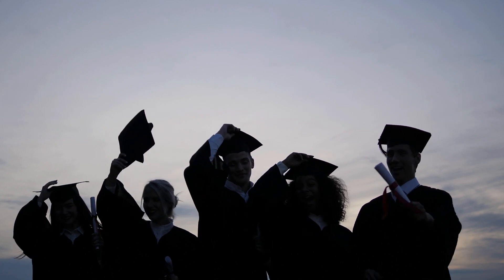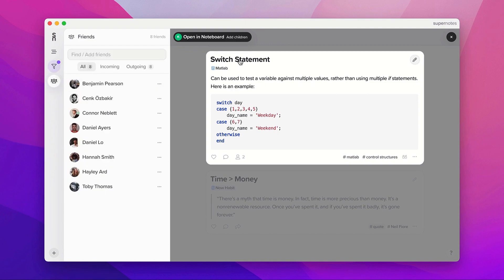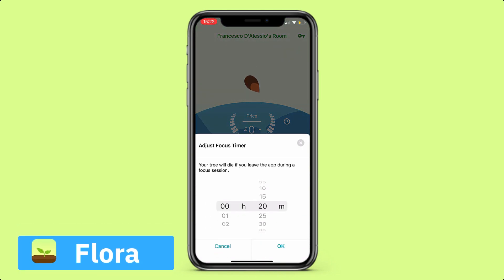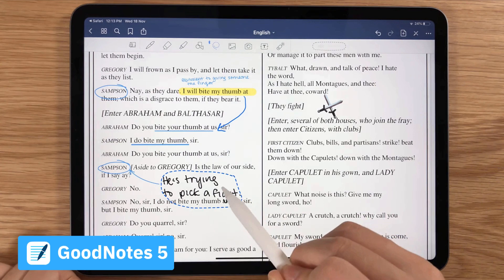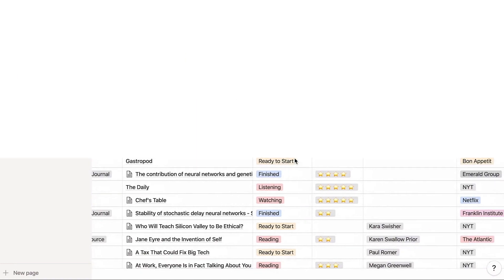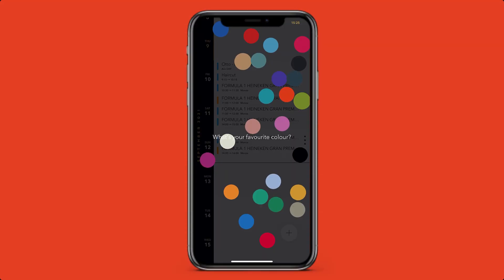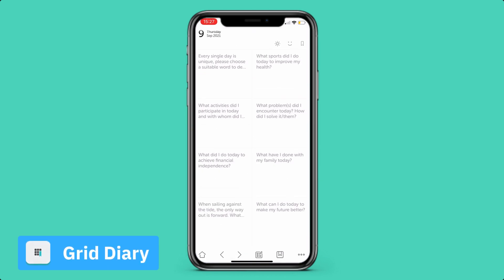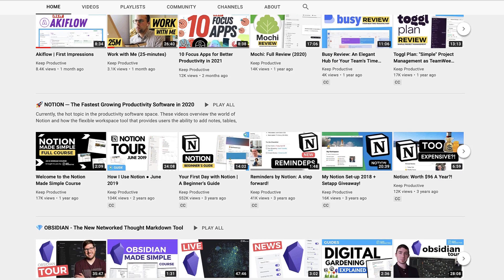Top 10 Student Productivity Apps for 2022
Stop doing busywork! Try Bento Focus Find the best productivity tools with our Productivity is key whilst at university, college or high-school. Managing not just your work, but your mindfulness, your focus and your health is so important. We've shortlisted our best applications for student productivity ready for your year ahead.

00:00 - Introduction
00:12 - Supernotes
01:12 - Top 10 Productivity Apps for Students
06:23 - Summary

🌿  DISCOVER MORE